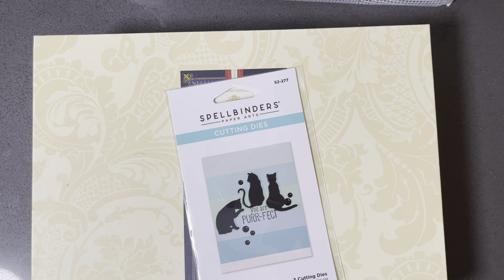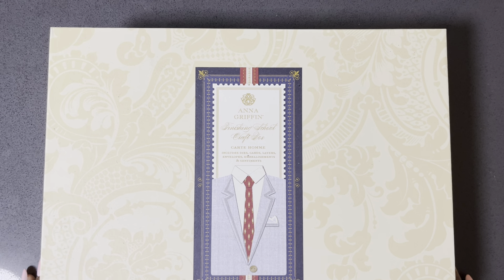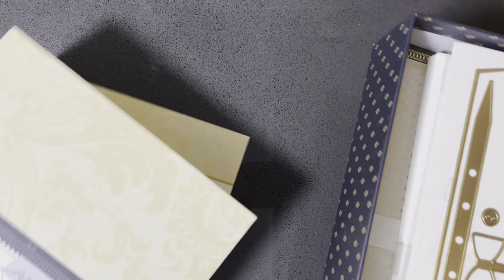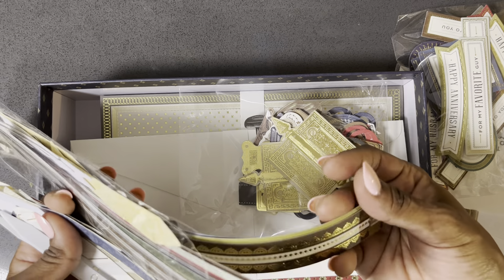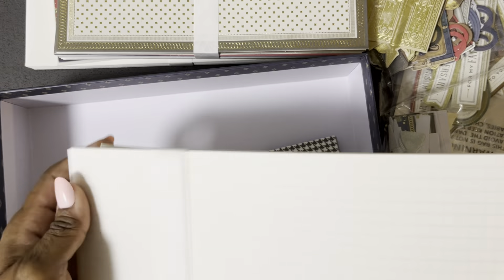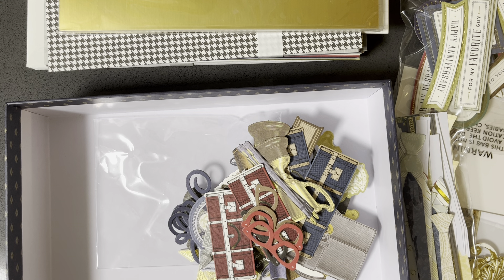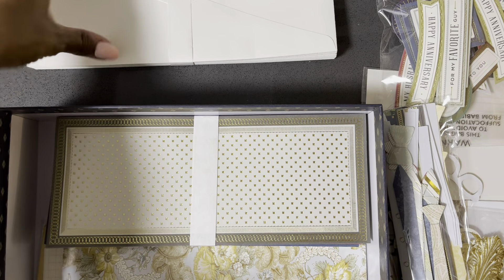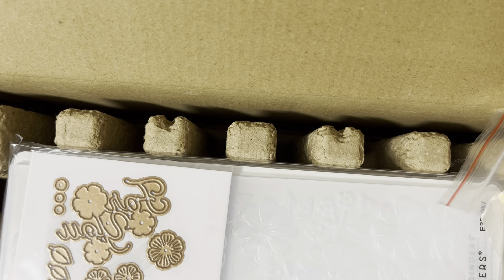Crafty Haul! Anna Griffin & Spellbinders!!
Hello Beautiful Crafty Friends!

Welcome to my crafty haul! I hope you are inspired in some way!!

Mariposa